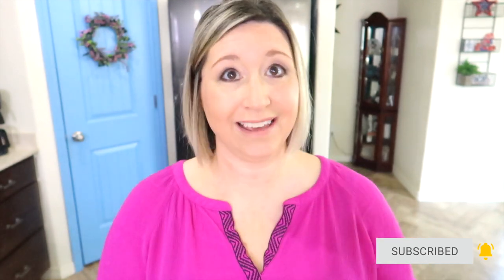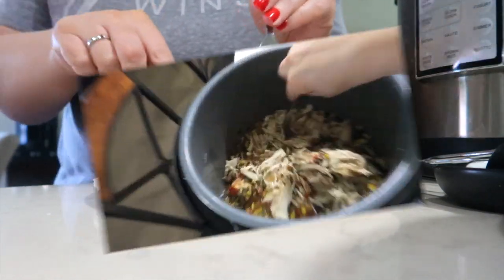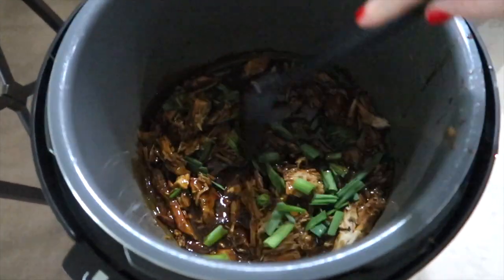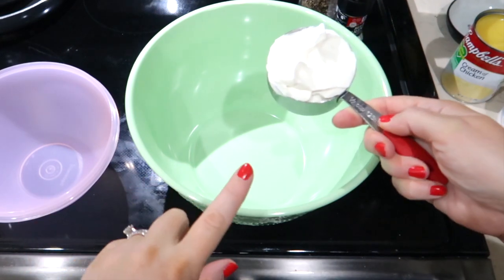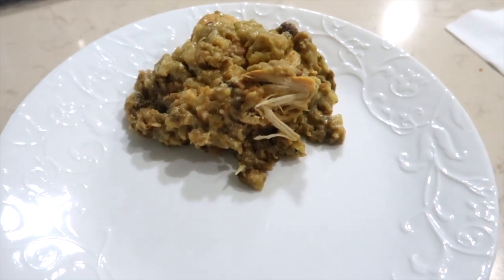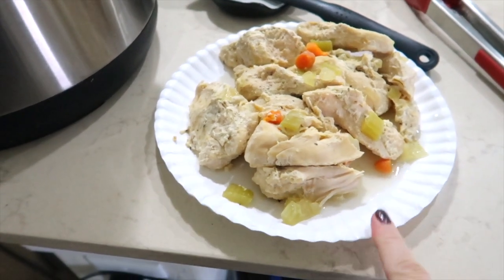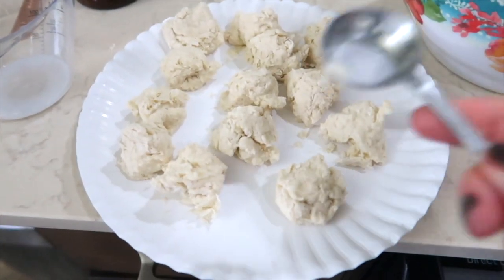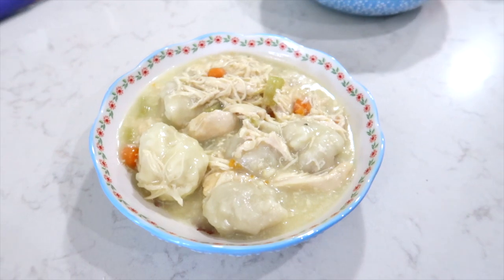SUPER EASY CROCKPOT MEALS || HEALTHY CROCKPOT MEALS || DUMP & GO CROCKPOT MEALS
Hello!
These are SUPER EASY CROCKPOT MEALS that are HEALTHY, DUMP & GO dinners. I have included the calories and serving size with each meal. Every one of my guys loved each meal and I know you and your family will too!

👋 My name is Corinna and I am so glad you're here!
🍽 RECIPES

Crockpot Moo Shu Pork ~
Ingredients
• 1.5 pounds boneless thinly cut pork loin chops
• 2 bottles (8.5 oz. each) hoisin sauce (Lee Kum Kee)
• 3 tablespoons soy sauce (Kikkoman)
• 4 scallions, chopped
• 2 bags (16 oz. each) cole slaw mix (fresh express)
Instructions
1. Sprinkle chops with salt and pepper; cut into thin bite-size strips.

In a 5 qt. slow cooker, stir together pork strips, hoisin sauce and soy sauce until thoroughly combined.

Cover and cook on HIGH heat setting for 1.5 hours. Refrigerate 2 tablespoons of the scallions. Stir the remaining scallions and cole slaw mix into slow cooker until well combined. Cover and cook for another 1.5 hours.

Serve in Warmed tortillas or over cooked rice (optional). Sprinkle with reserved 2 tablespoons scallions. ENJOY!

Mixing Bowls ~